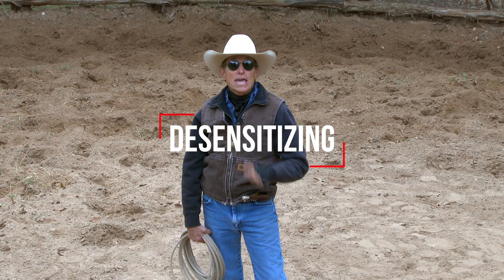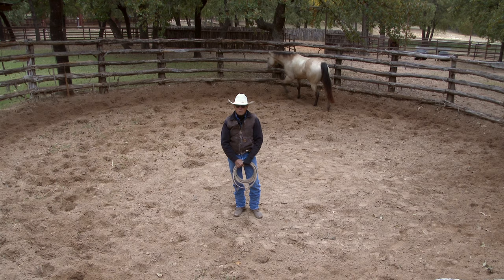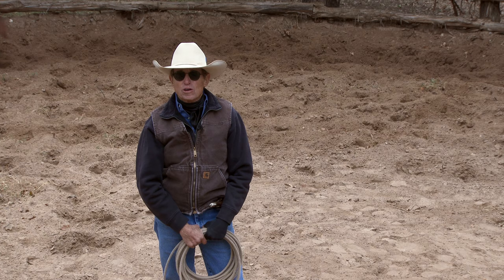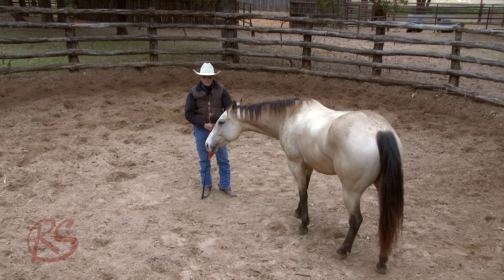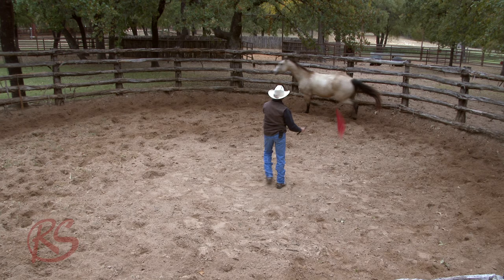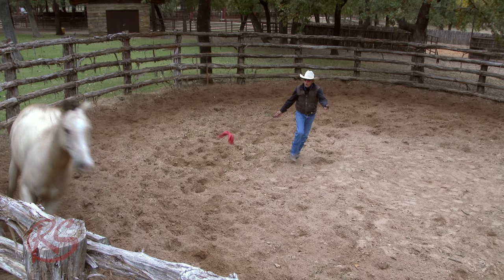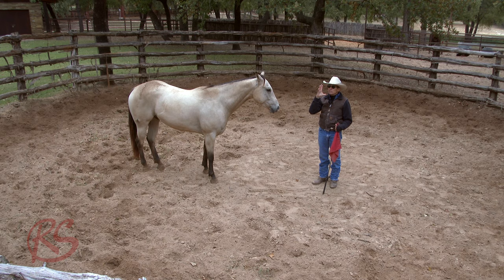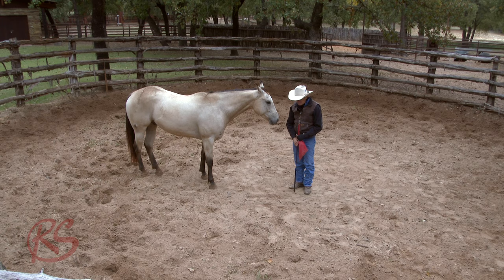Desensitizing your Horse: Episode 1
Don't skip this step! Observing the horse and making initial connection.